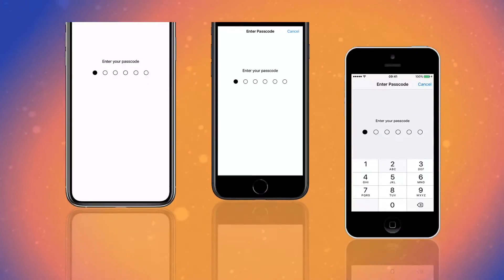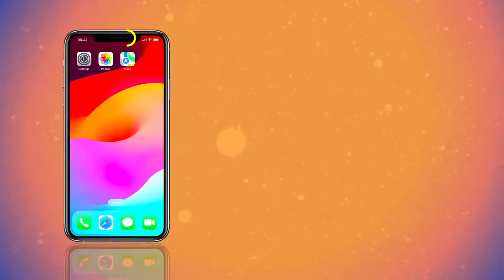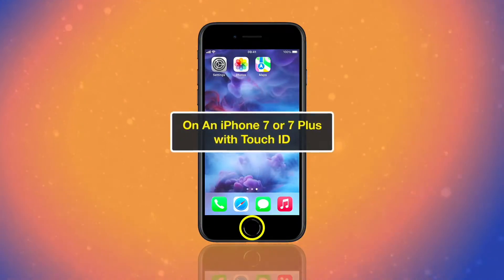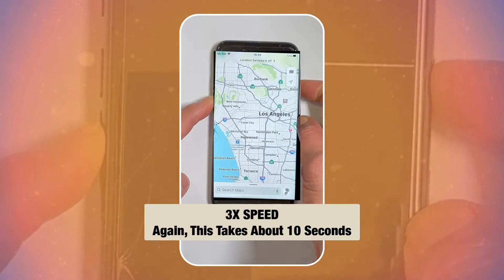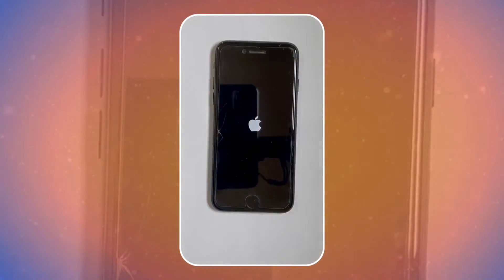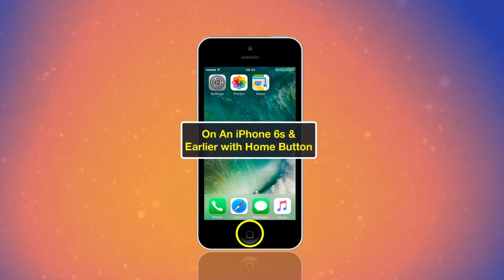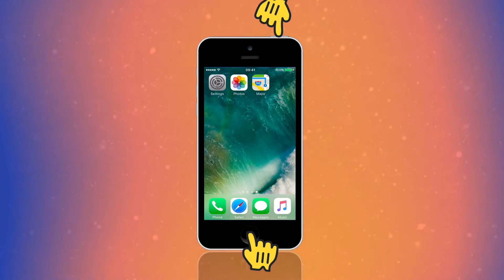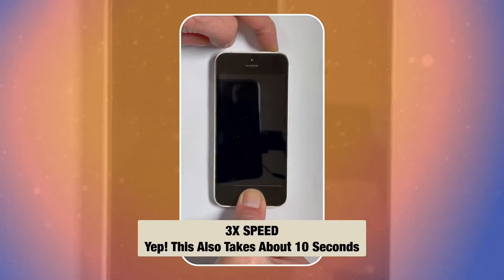FORGOT Guided Access Passcode On Your iPhone 2024 [QUICK TIP]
FORGOT Guided Access Passcode On An iPhone. Here’s What To Do If FORGOT Guided Access Passcode On Your iPhone.